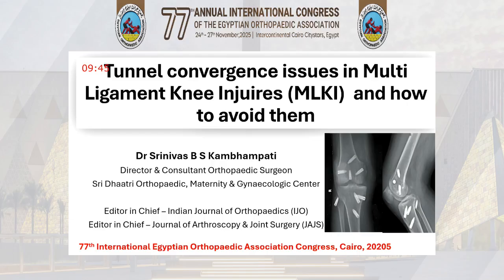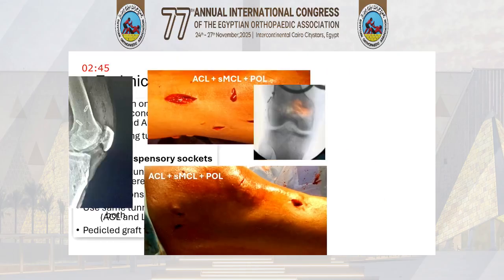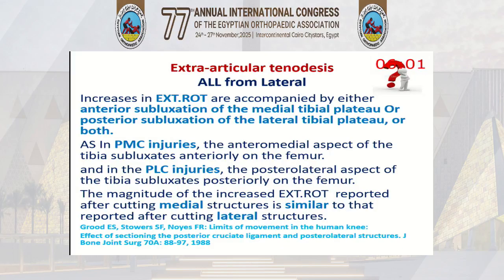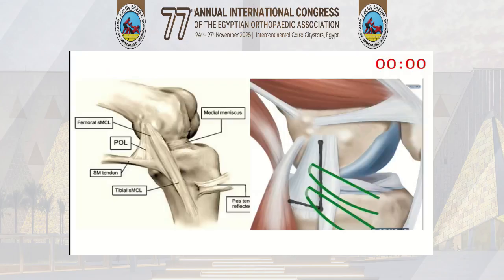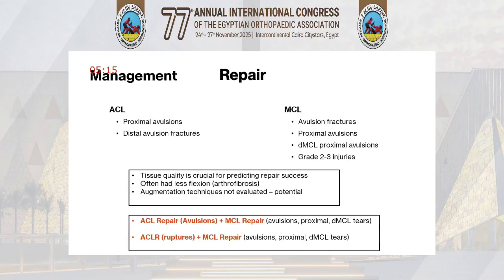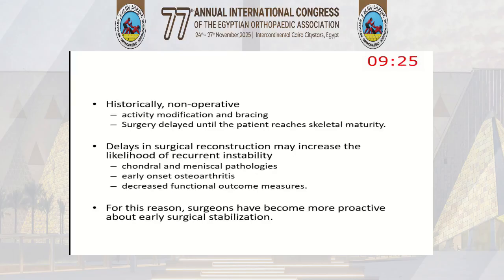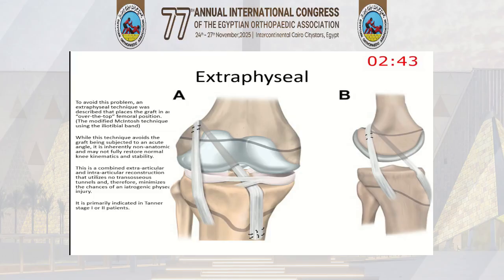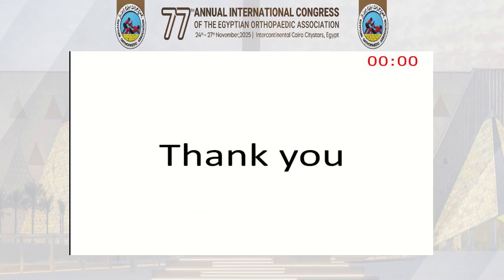Knee 3C 'Ligamentous Injury'